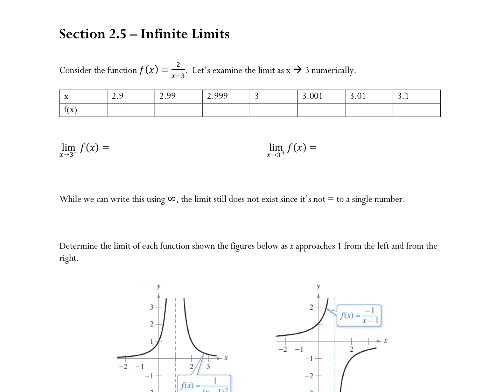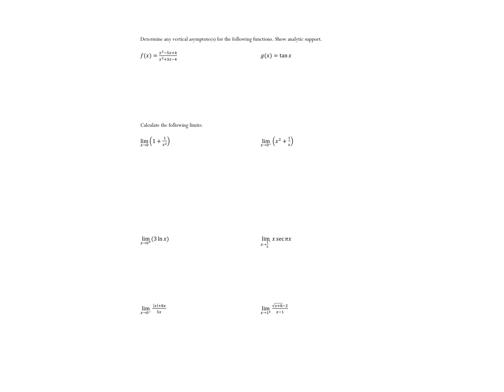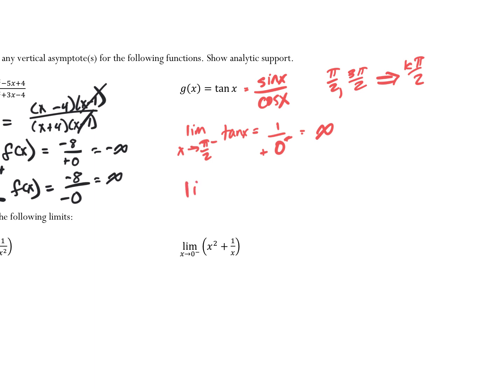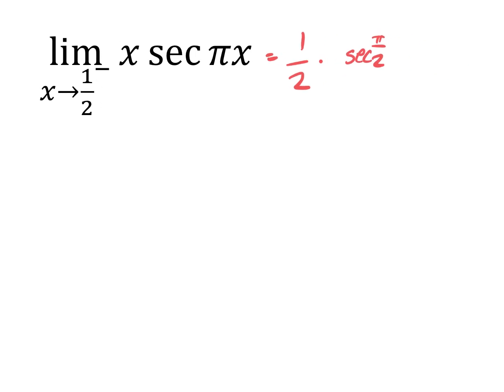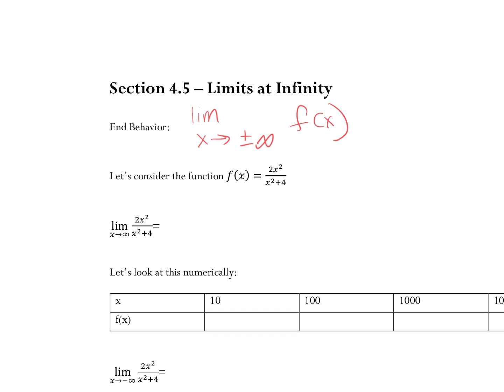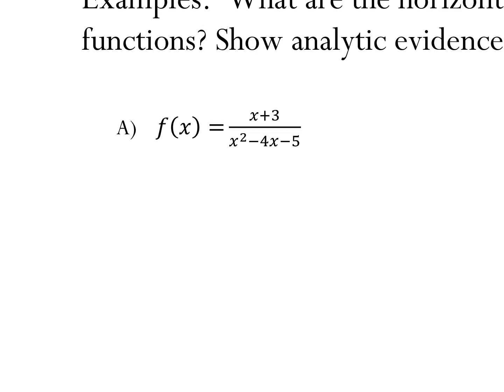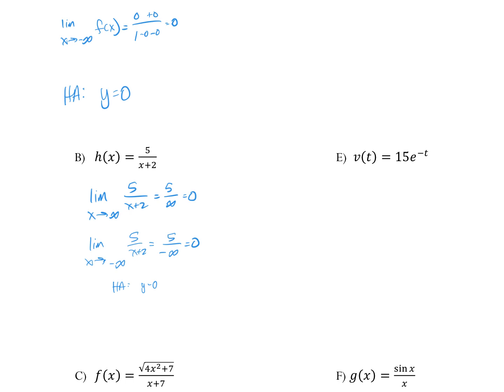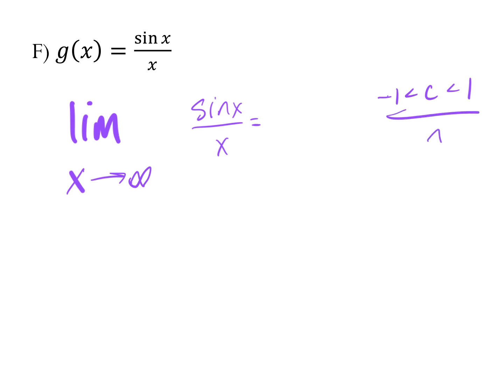notes from friday